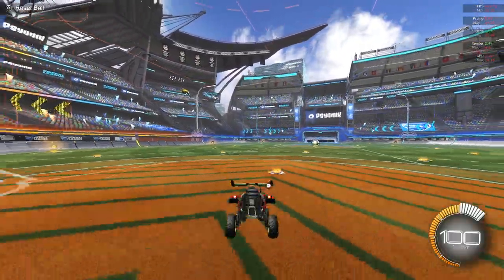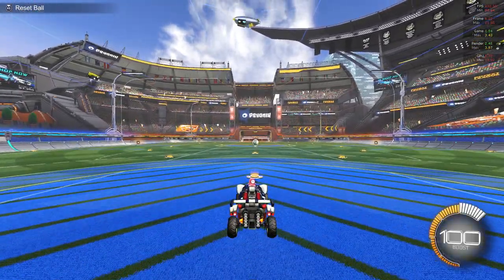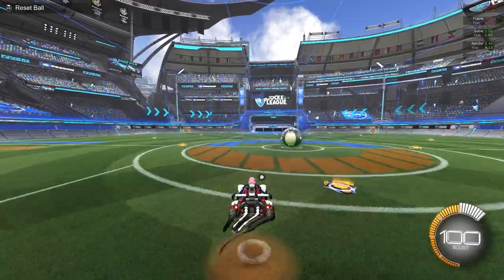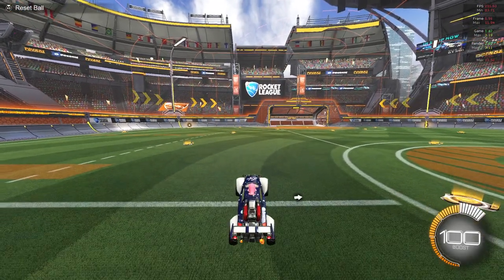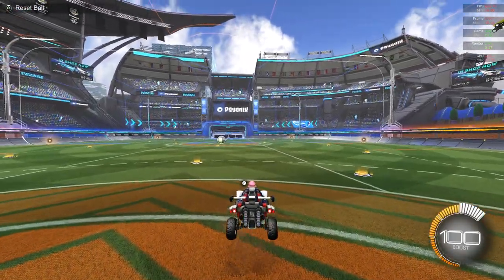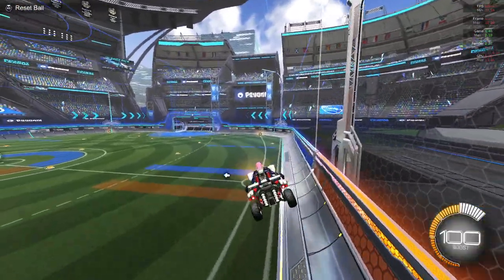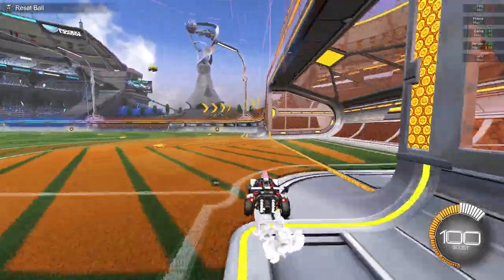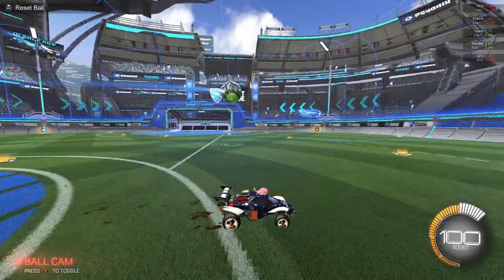How to Wavedash in Rocket League: For Greg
Teaching the Gregs some rocket league mechanics.